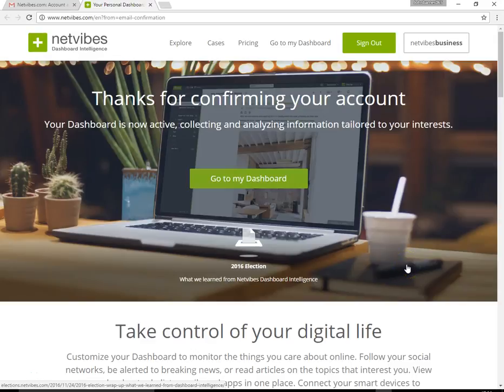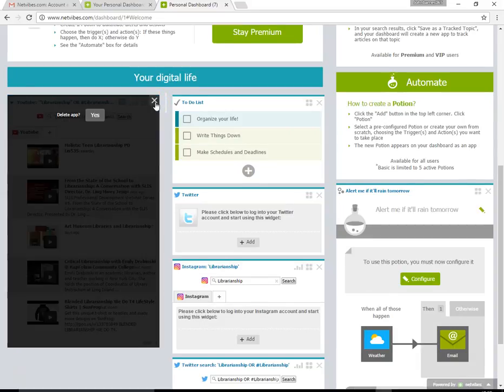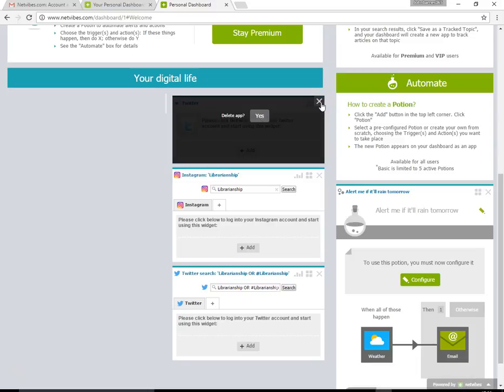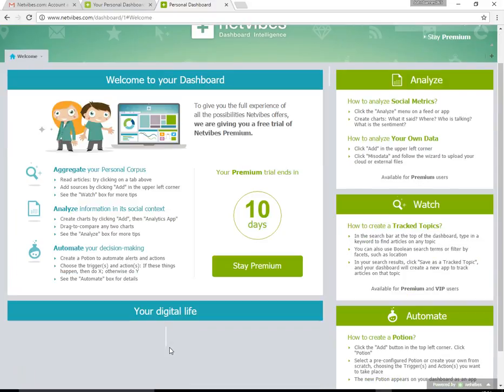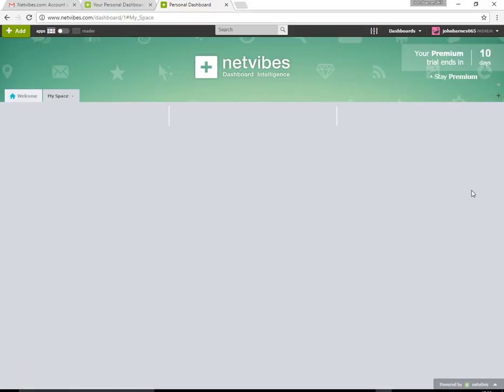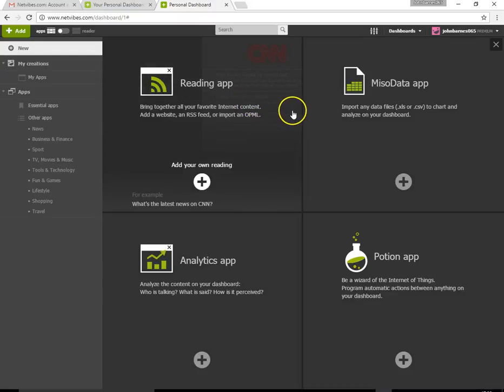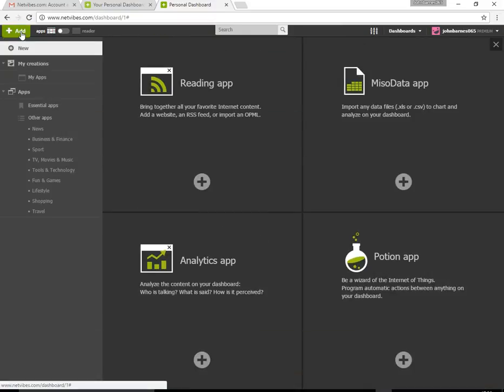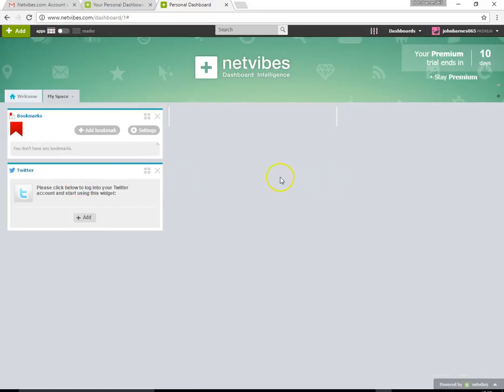Exercise 2Configuring your NetVibes Account